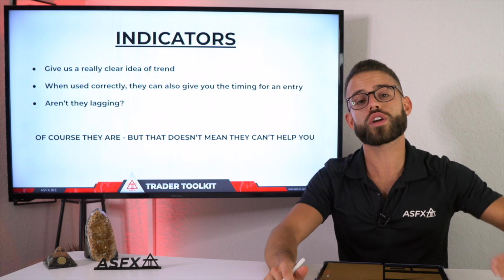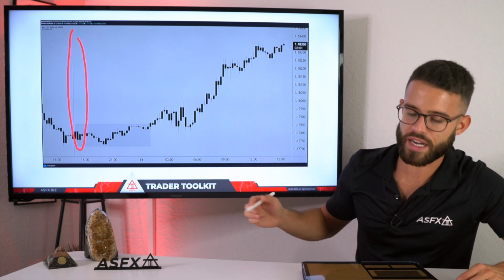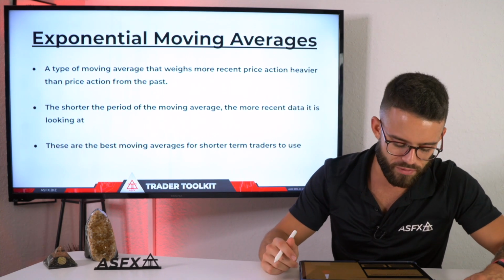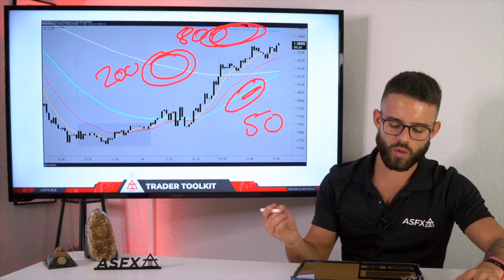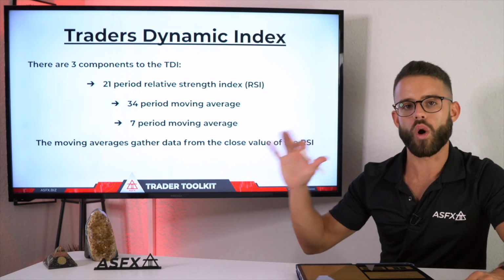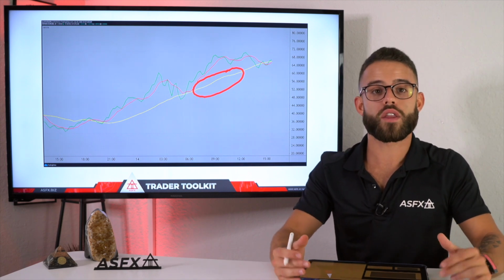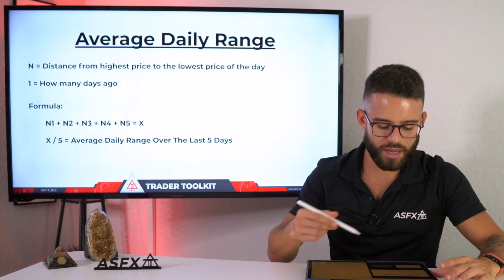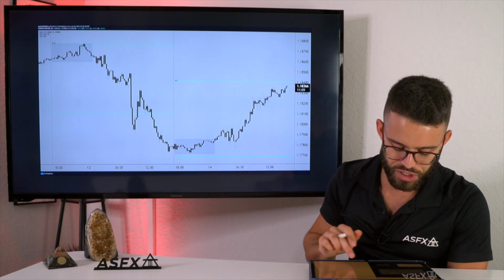Forex Trading Indicators You Must Use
This is chapter 4 of our Trader Toolkit. This chapter covers the best forex trading indicators to use.

Start Using